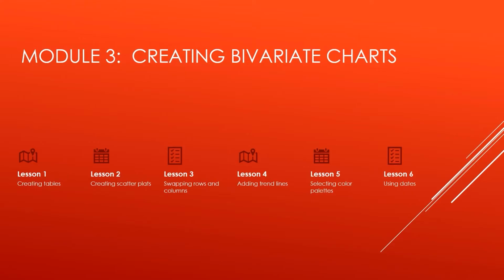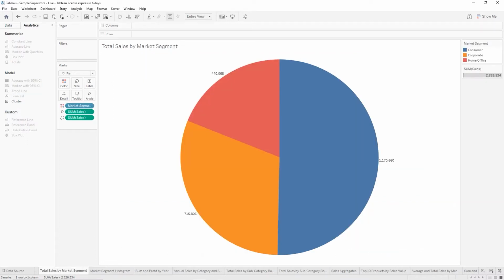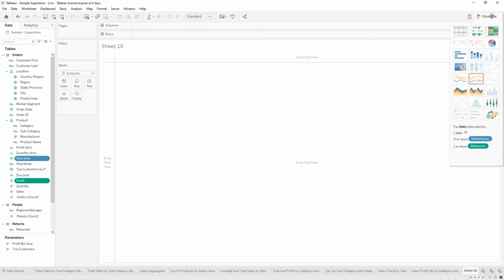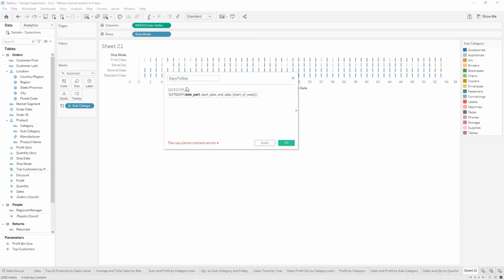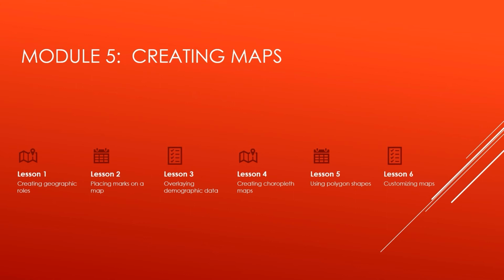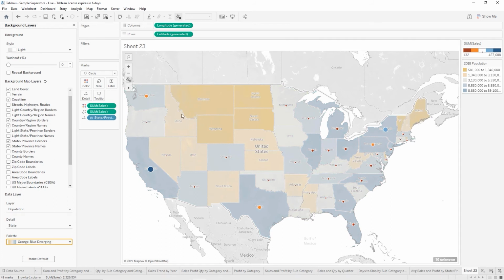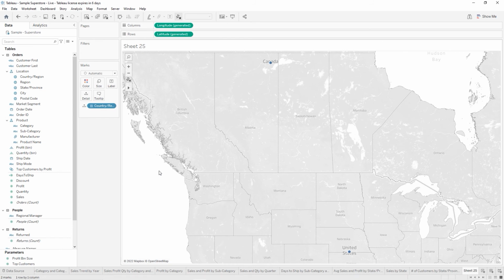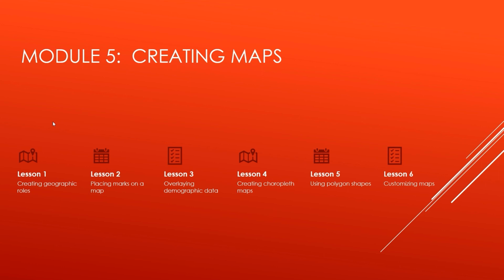Tableau Data Visualization Intermediate Tutorial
Who it's for: Anyone looking to get the most out of Tableau's unmatched data visualization tools.

What it is: Tableau is a popular tool for analyzing and visualizing data, with powerful tools like interactive dashboards, custom reports, and more.

What you'll learn: In this 6-part series, we start with the basics, showing you some best practices for connecting data sources and creating univariate, bivariate, and multivariate charts. Then, we jump into working with maps and groups. Next, we explore calculating user-defined fields, as well as customizing, saving, and exporting. We take some time to go over summarizing and interacting with data and then end with a sizable series of tips and tricks on dashboards, visuals, and sharing your creations with the world.

Start 0:00
Introduction 0:09
Bivariate Charts 1:39
Creating Tables 2:57
Creating Scatter Plots 5:47
Swapping Rows and Columns 8:19
Adding Trend Lines 10:40
Modifying Trend Lines 14:19
Selecting Color Palettes 15:19
Using Dates 18:10
Bivariate Charts Recap 21:16
Multivariate Charts 22:31
Creating Facets 24:30
Creating Area Charts 28:55
Creating Bullet Graphs 32:48
Creating Dual Axis Charts 37:06
Creating Gantt Charts 39:55
Creating Heat Maps 49:29
Axis and Title Formatting 54:01
Multivariate Charts Recap 55:15
Maps 58:11
Setting Geographic Roles 59:21
Placing Marks on Maps 1:00:28
Choosing Mark Size and Color 1:02:56
Modifying Marks 1:05:06
Overlaying Demographic Data 1:06:59
Adding Data Layers and Changing Map Styles 1:10:02
Excluding Unknown Values from Maps 1:13:08
Creating Choropleth Maps Using Show Me 1:16:28
Creating Choropleth Maps with Modifications 1:18:31
Polygon Shapes 1:24:27
Creating Groups 1:30:03
Switching Shapes and Using Groups to Define Maps 1:30:46
Customizing Maps 1:34:18
Maps Recap 1:36:11
Conclusion 1:39:45